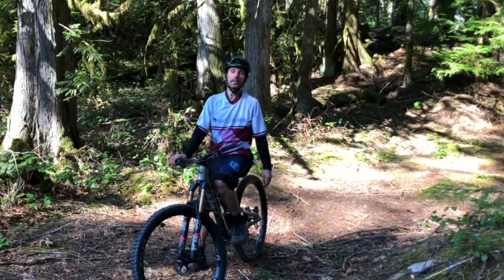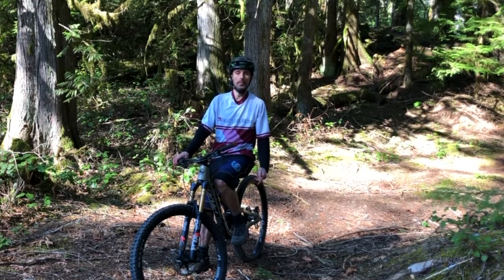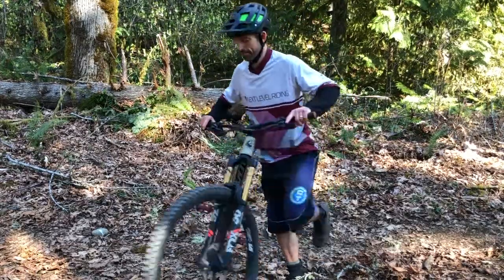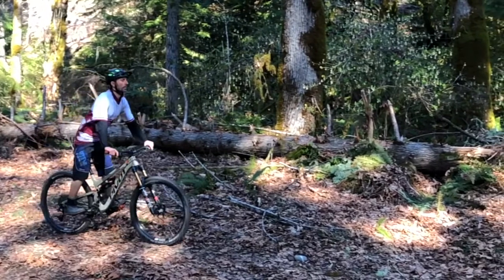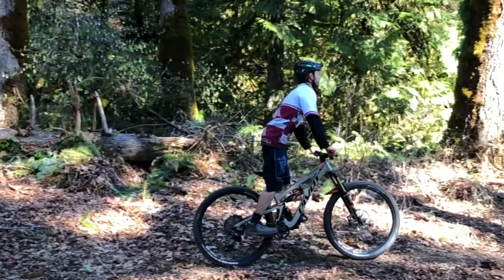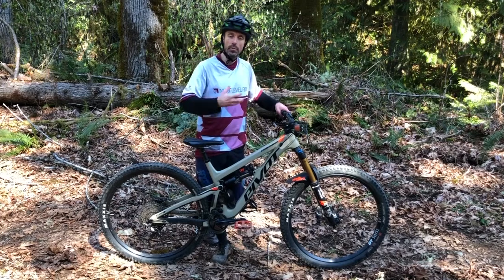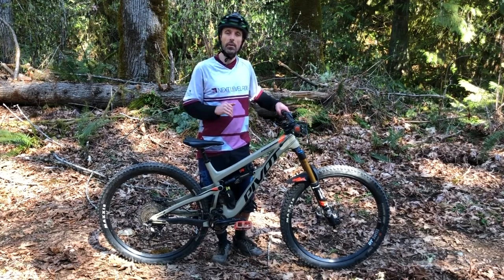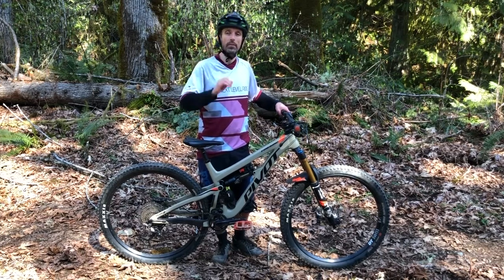Neutral Body Position - Mountain Bike Lesson 3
In this video I introduce you all to the Neutral Body Position. This is the body position we use on a mountain bike when we need to conserve energy and on non-technical parts of a mountain bike trail.